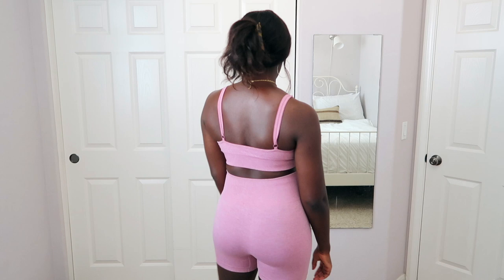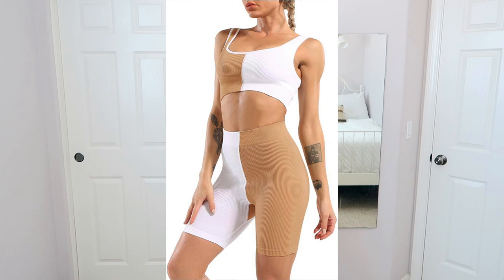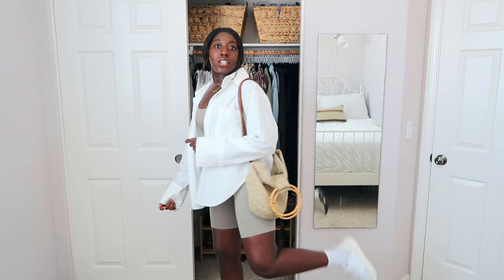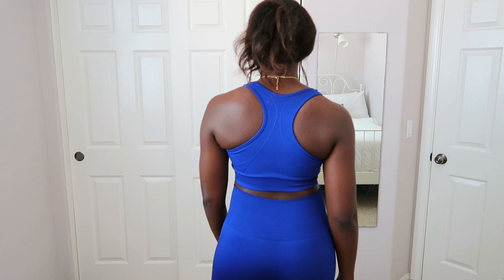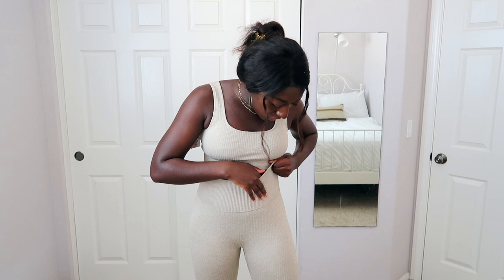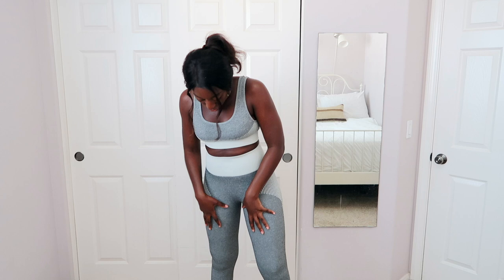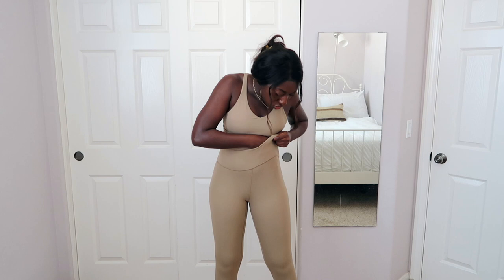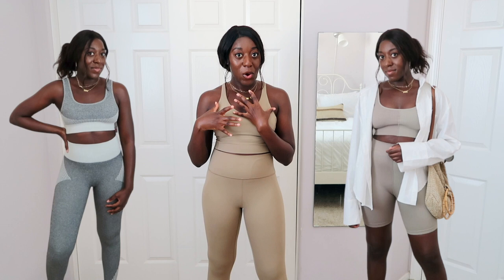BATTLE OF THE AMAZON WORKOUT SETS! The BEST Lululemon Align Dupes under $30! - Davina Donkor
The Battle Series is BACK and today we’re putting Amazon Workout Sets to the fire to see which seller has the best one! And the best part? They’re all under $30!!! Everything is linked below, including my sizes for reference!

SIZE REFERENCE:
I’m almost 5’6”, 150lbs, 34C bra size, 27/28 pants, size 4 in lululemon bottoms

ITEMS MENTIONED:
OUTFIT #1
Purple 2 Piece Workout Set (S)

OUTFIT #2:
Khaki and Brown 2 Piece Workout Set (M)

OUTFIT #3:
Haodian Blue 2 Piece Workout Set (M)

OUTFIT #4:
Jetjoy Khaki Ribbed 2 Piece Workout Set (S-M)

OUTFIT #5:
Jetjoy Vertical Grey 2 Piece Workout Set (S-M)

OUTFIT #6:
LULU ALIGN DUPES CRZ Yoga Khaki Fog Naked Feeling Soft Yoga Crop (S, exchanging for XS)
CRZ Yoga Khaki Fog Longline Sports Bra (M, could get S)